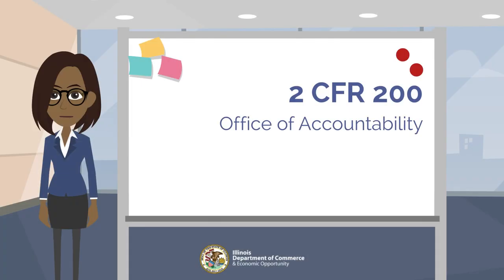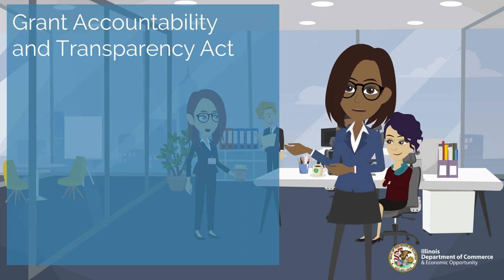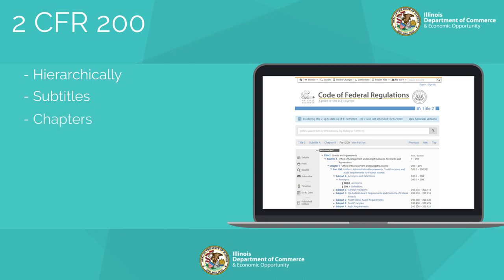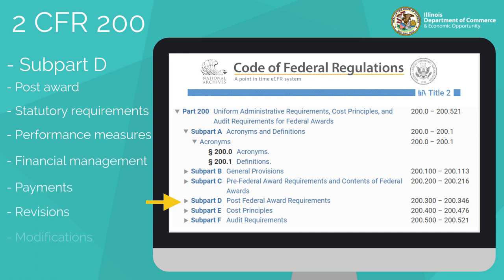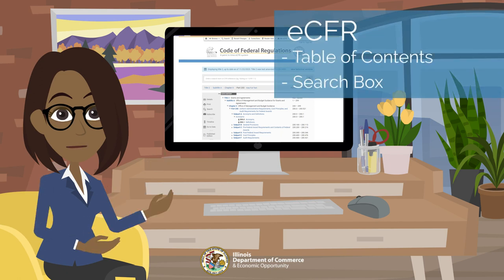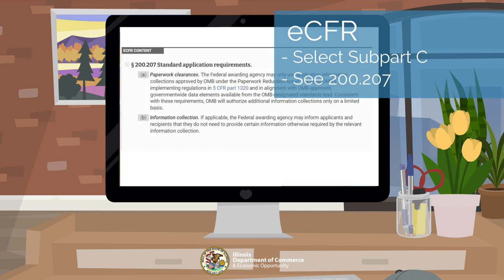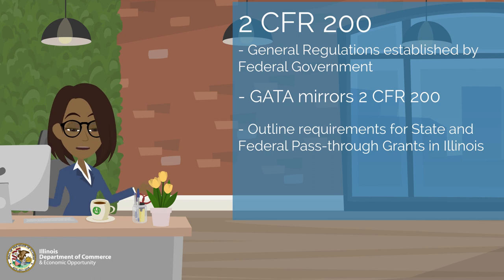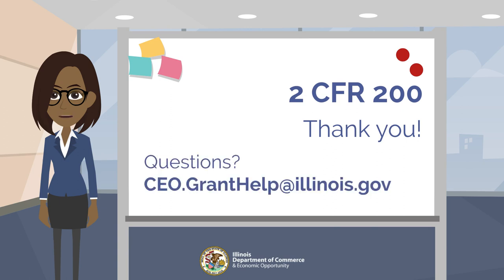17. Illinois DCEO Grantee Training: 2 CFR 200 Tips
In this presentation, we discuss the Code of Federal Regulations, also known as CFR, the set of rules applying to all federal awards given to non-federal entities such as States, local governments, tribes, and non-profits.

REVISED 1-23-24